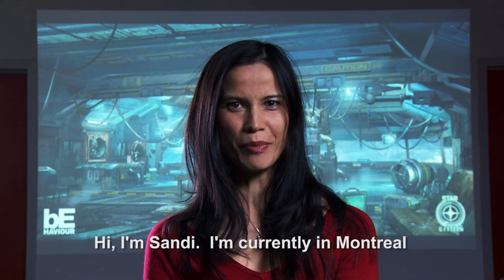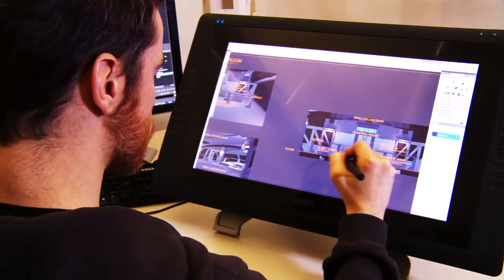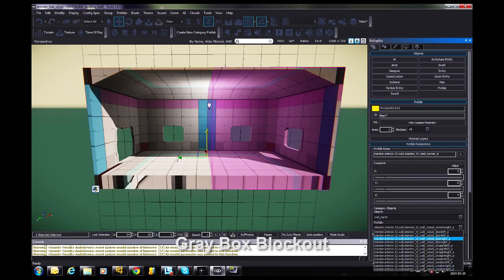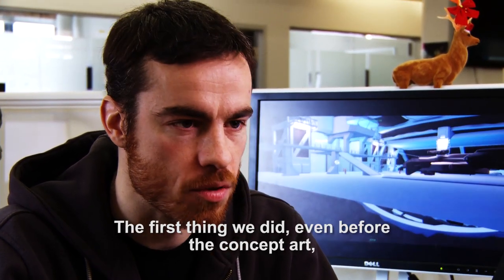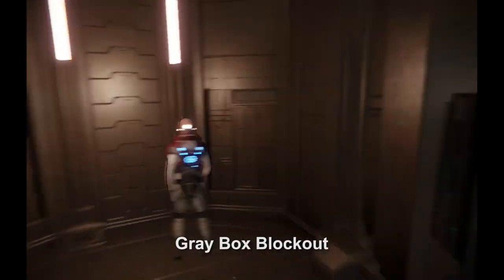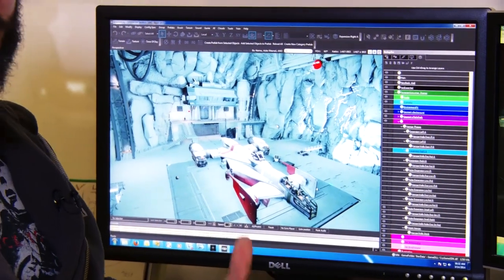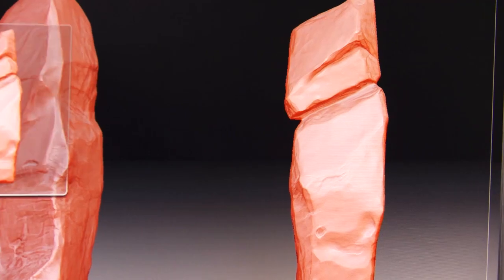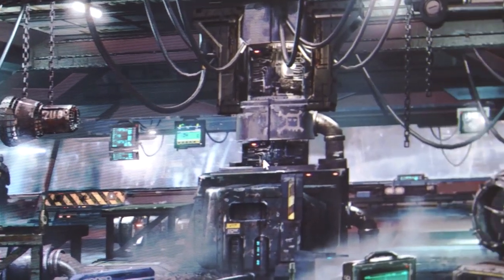Inside Cloud Imperium Games . Asteroid Hangar and Room System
CIG and BHVR share their progress on the Asteroid Hangar.